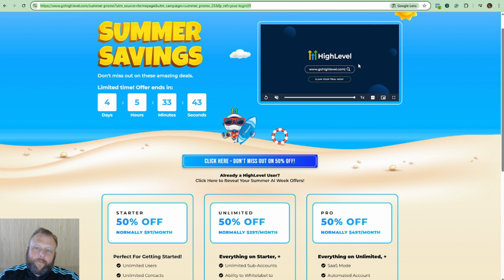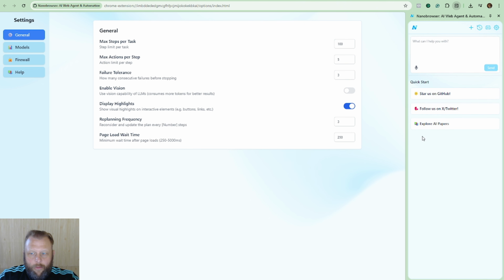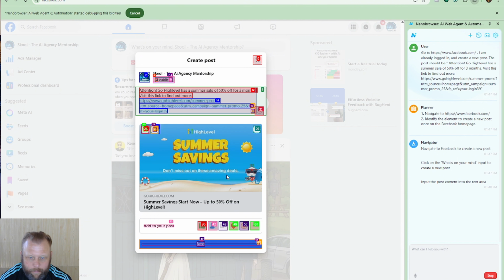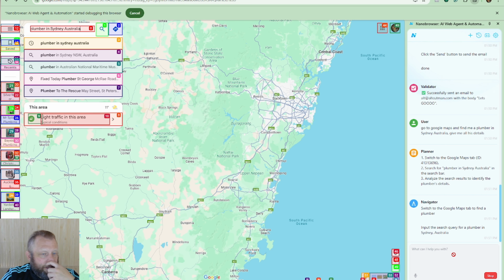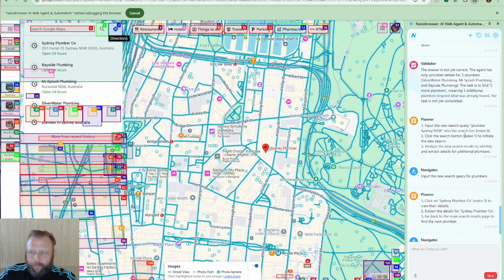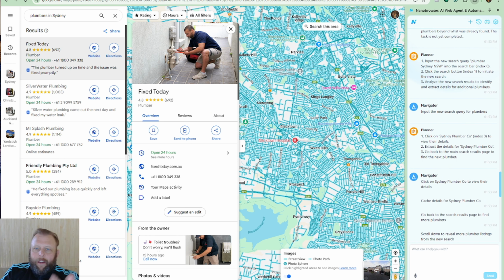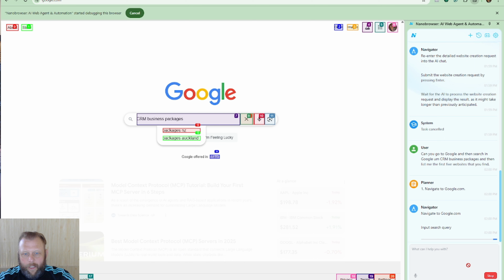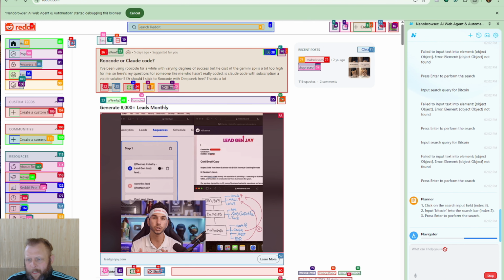Ai Agentic Browser - Do Anything - Good or Dangerous?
Ai Agentic Browser that can do anything. The Ai agent, that run the browser can perform any task. In this quick walkthrough ill show you how to can make social media post, scrape website, Reddit, Google Maps and send emails.
Scary!